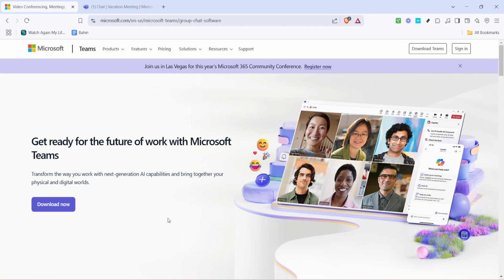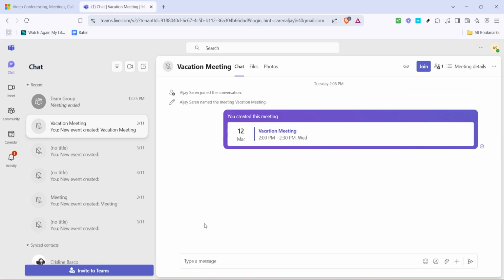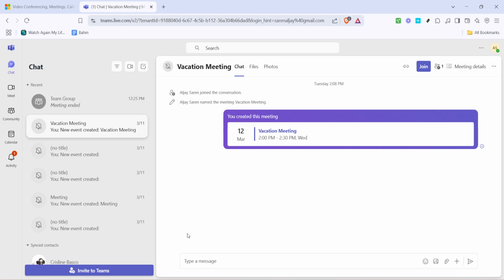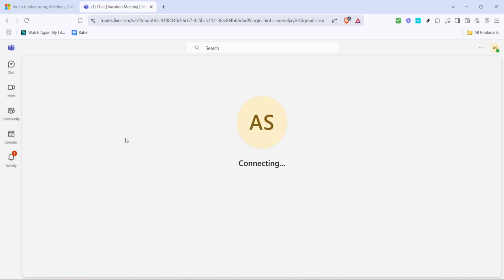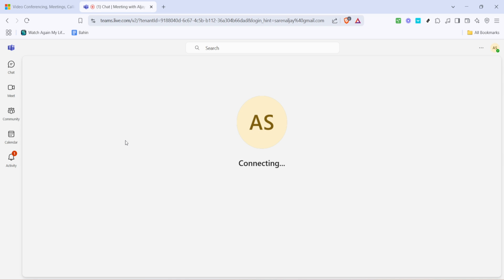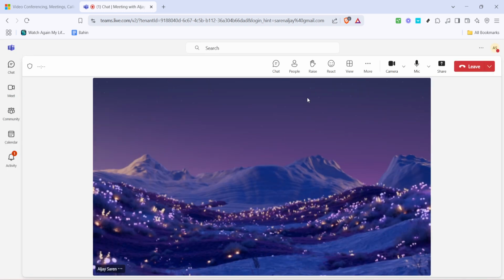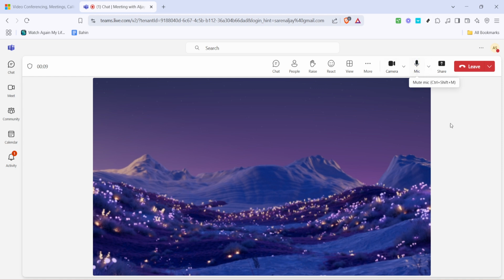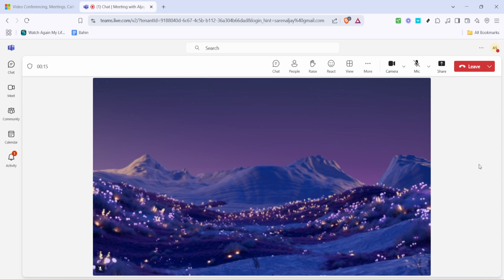How to Mute Microsoft Teams Audio (not Pc Audio) (Full 2025 Guide)